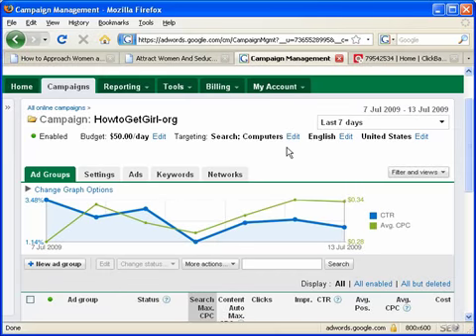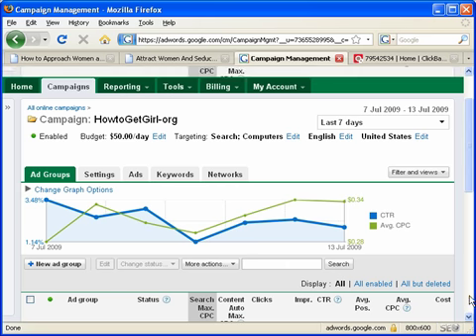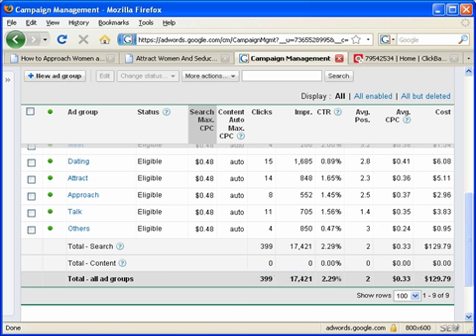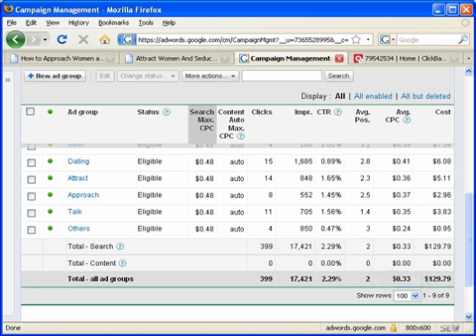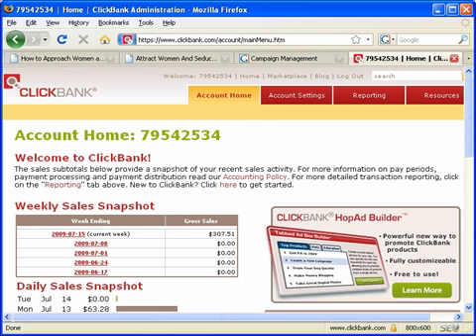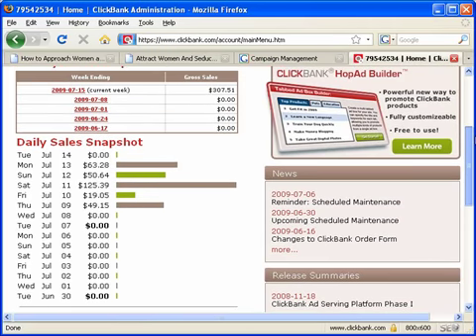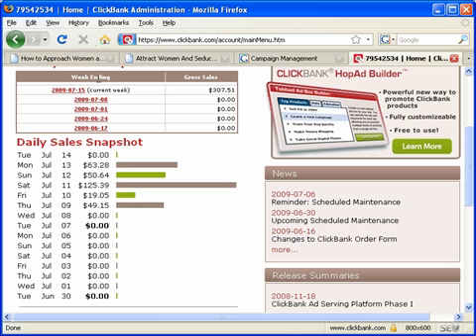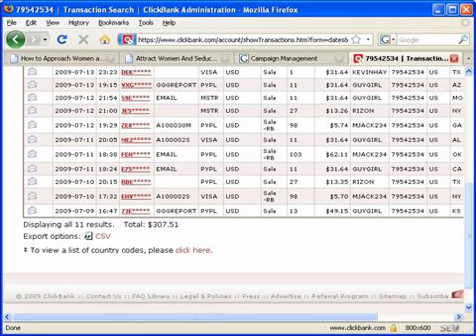Internet Marketing Case Study - See it. Do it. Make Money.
Mark Acutt's Black Belt Internet Marketing Live Case Study. See exactly what I do to make money online day and night - fully automated google money machine.